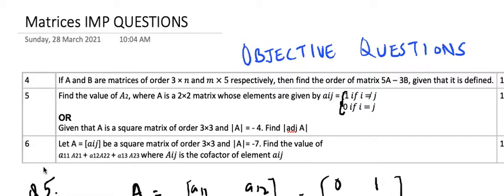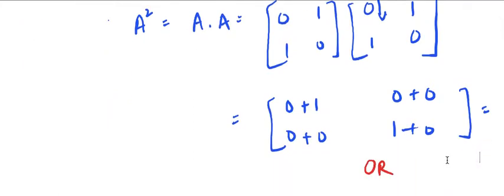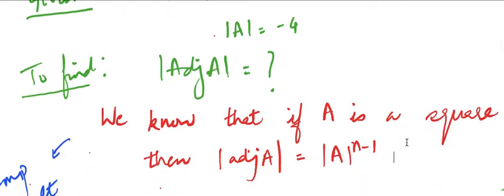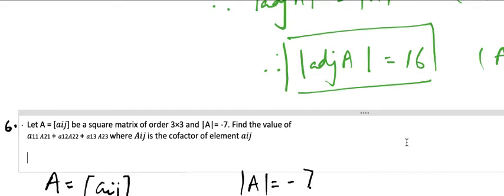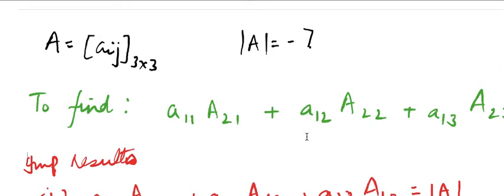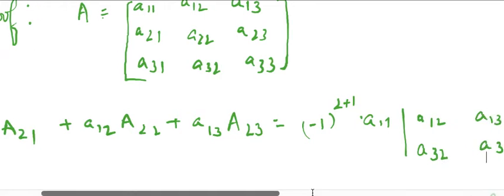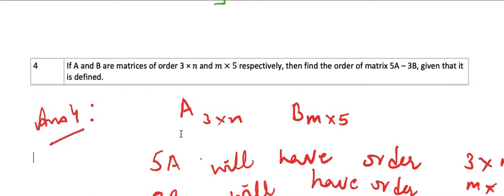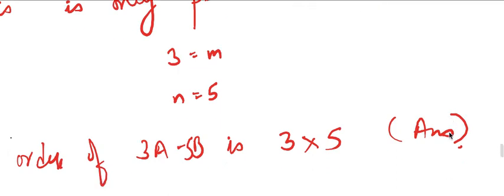Matrices objective questions 1 mark type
This video is being posted again as screen was partially visible in previous video.Inconvenience is regretted.